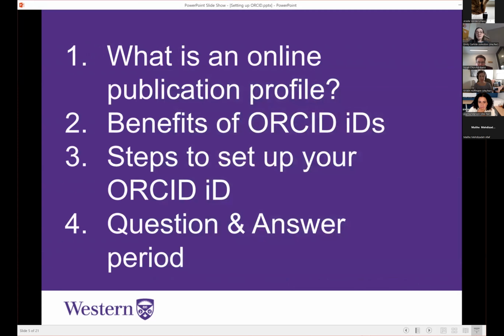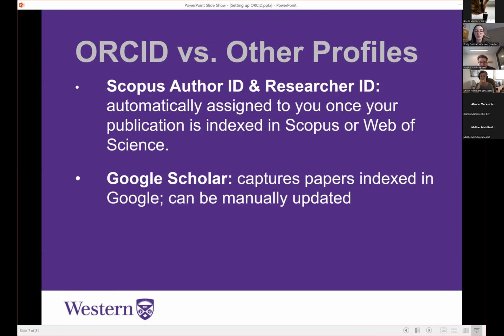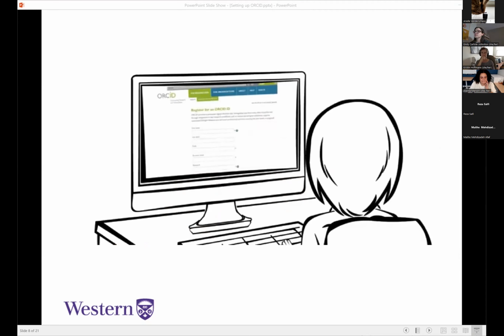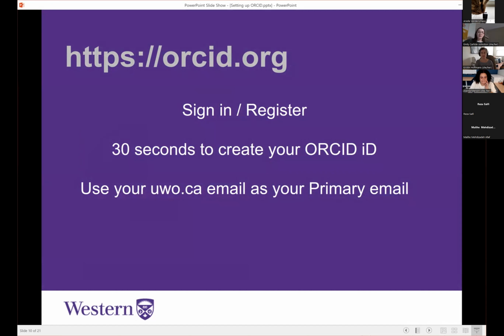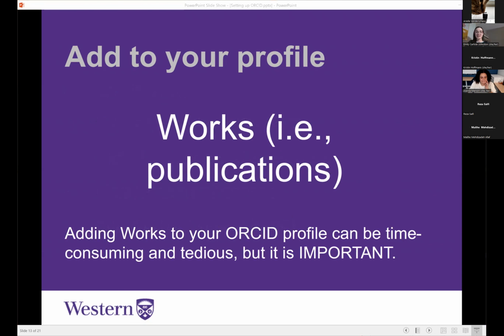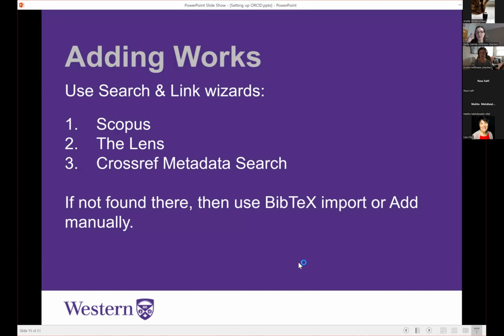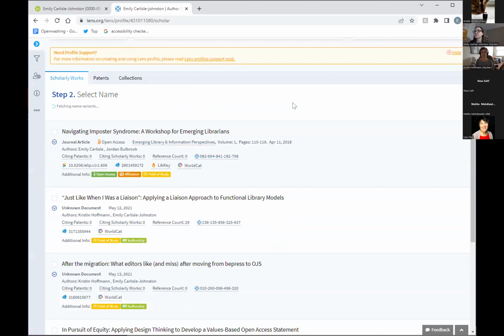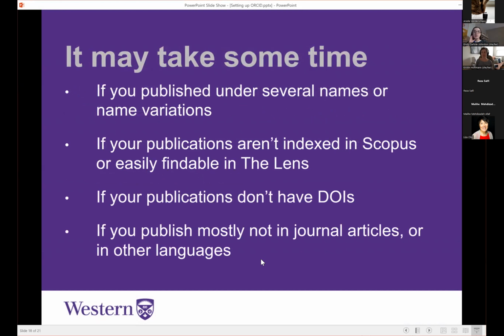Curating Your Online Pubilcation Profile with ORCID